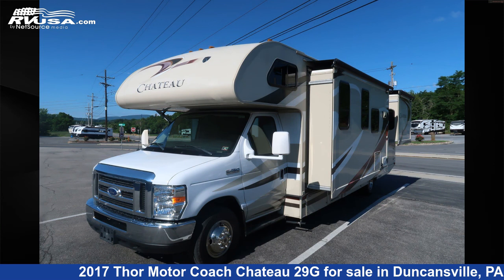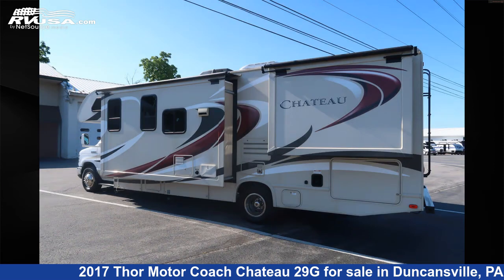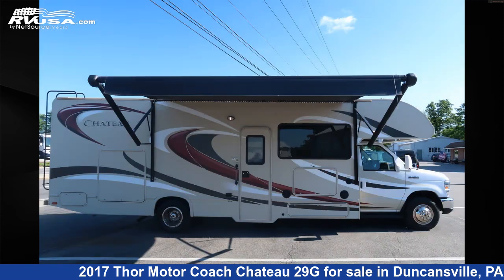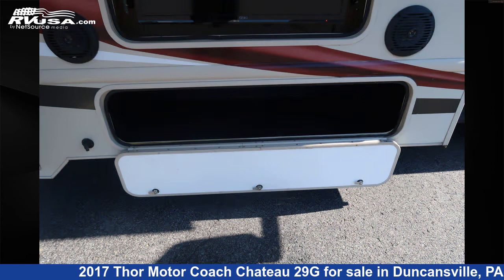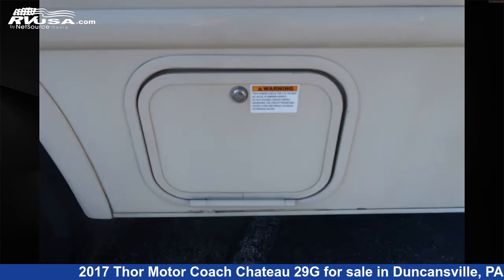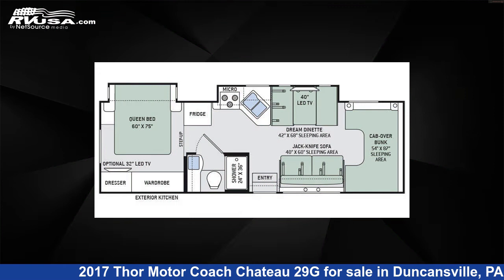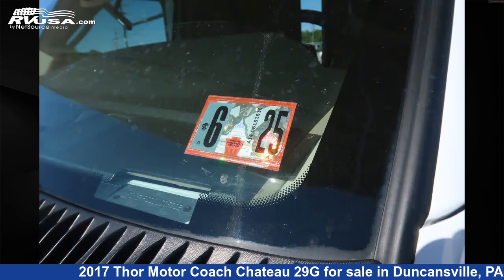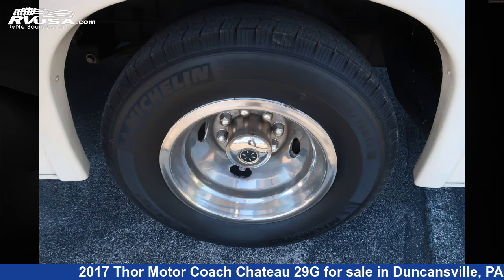Wonderful 2017 Thor Motor Coach Chateau Class C RV For Sale in Duncansville, PA | RVUSA.com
This 2017 Thor Motor Coach Chateau 29G is a Class C RV. It is located in Duncansville, PA 16635 and is offered for sale by Ansley RV. This Used Thor Motor Coach Is 29' 11" in length and features a DARK RUM interior, sleeps 8, Stove Top Burner, Skylight, Auxiliary Battery, Microwave, Carbon Monoxide detector, Oven, TV, Slideout, Leveling Jacks, LP Detector, and 39 gal fresh water capacity. The floorplan layout of this Class C features Rear Bedroom. This 2017 Thor Motor Coach Chateau 29G is built on a Ford E450 chassis and is powered by a Triton engine.